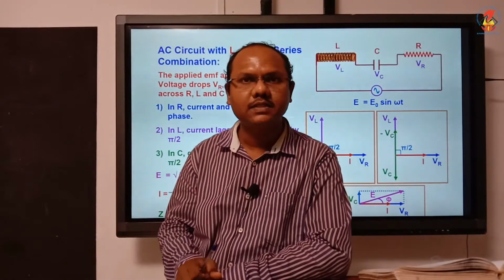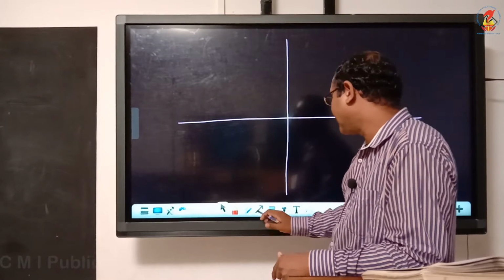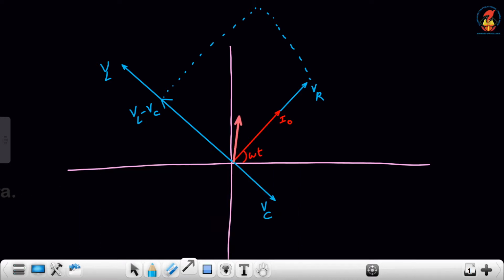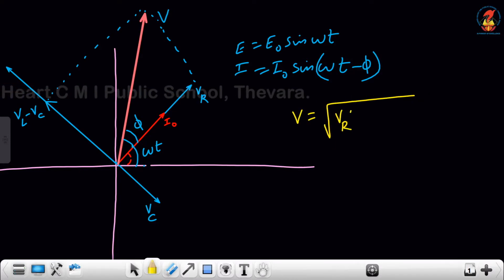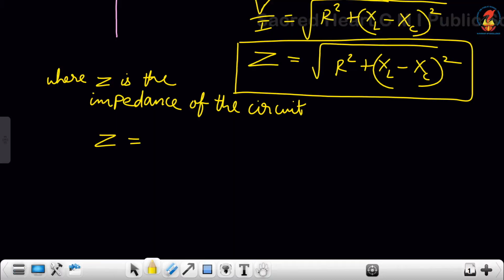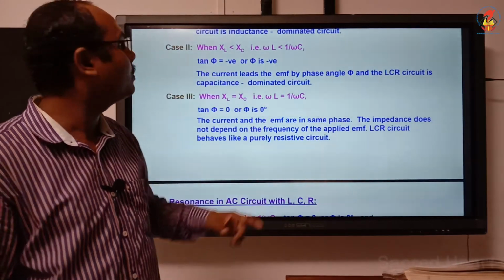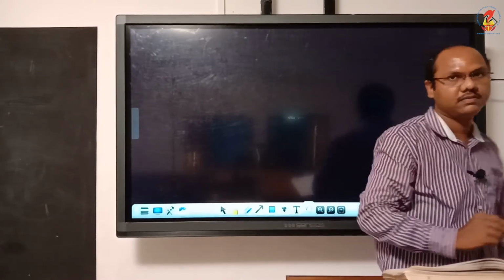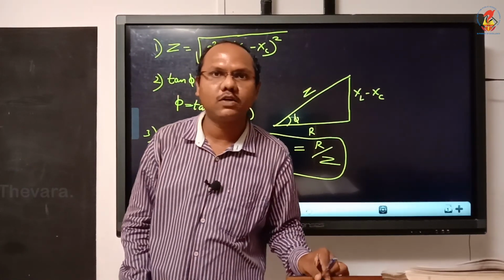Phy12 Chapter 07 Alternating Current Video 04 LCR Circuit in Series Resonant Condition